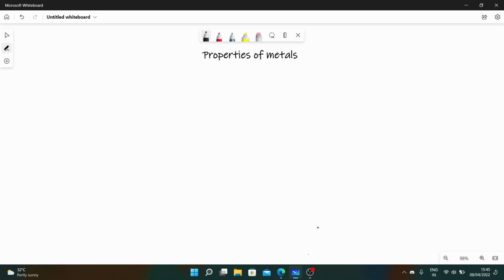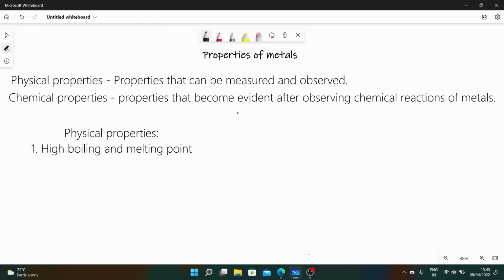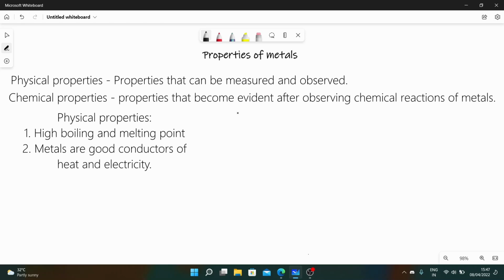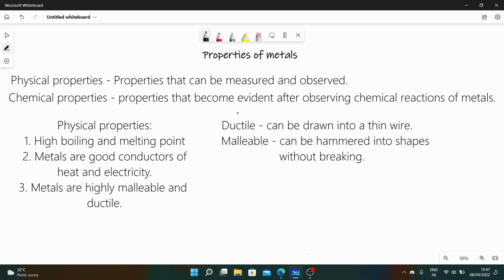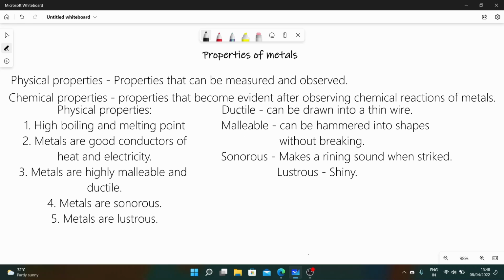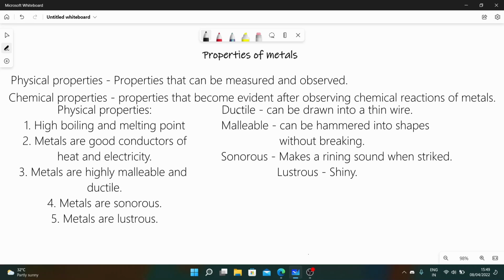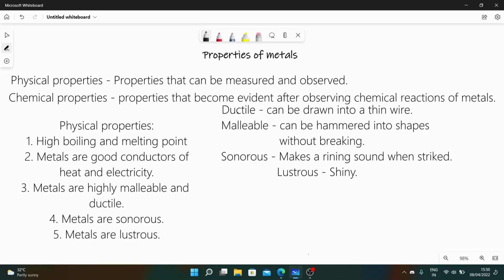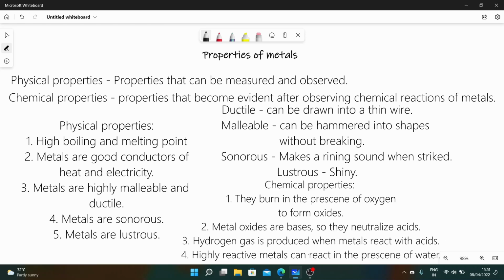Properties of metals | Chemistry | Edu-Learning